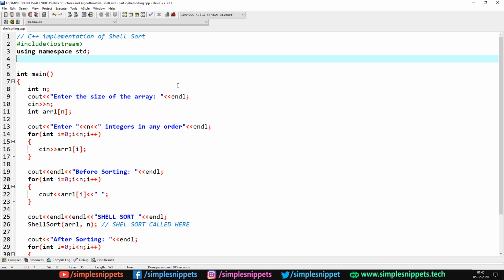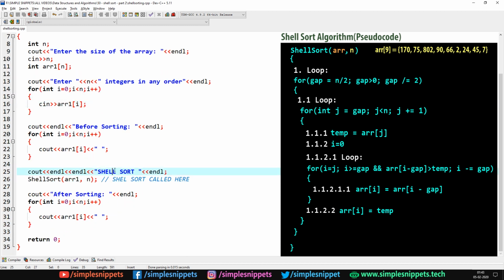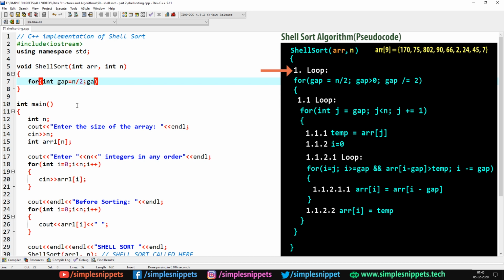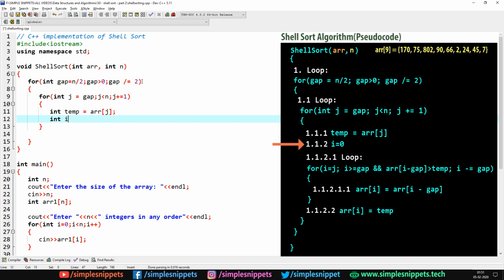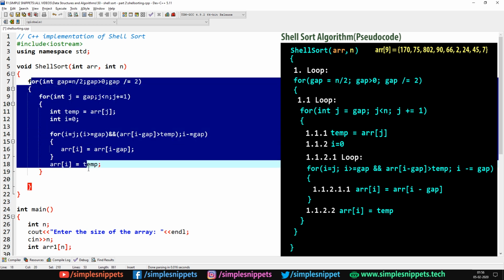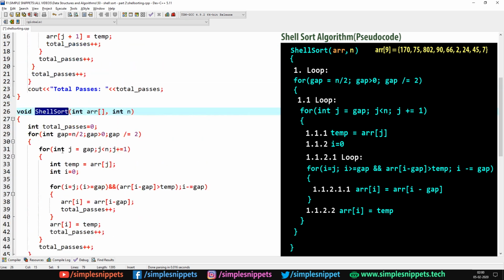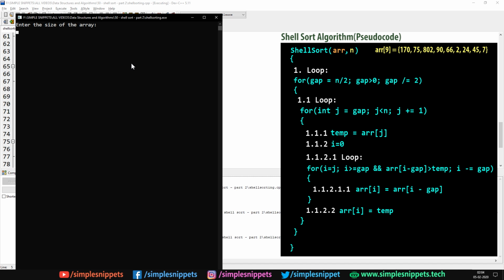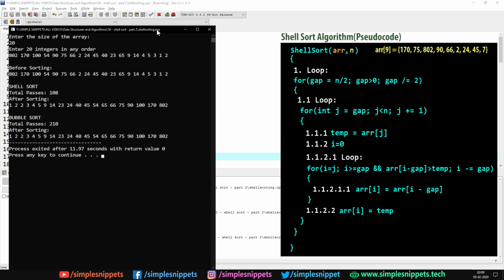C++ Program to Implement Shell Sort Algorithm (Full Code) | Part - 2 | Sorting Algorithms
C++ Program to implement shell sort sorting algorithm. In this video tutorial we will perform shell sort in C++ programming language.